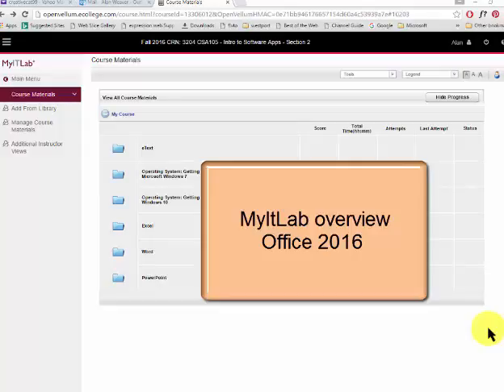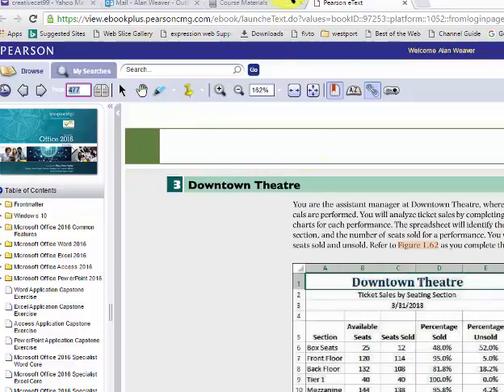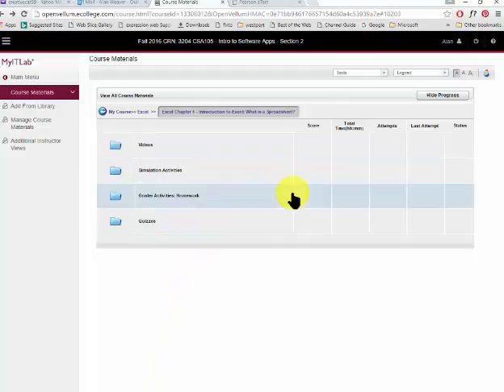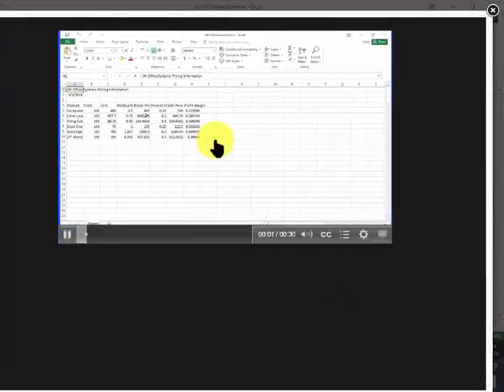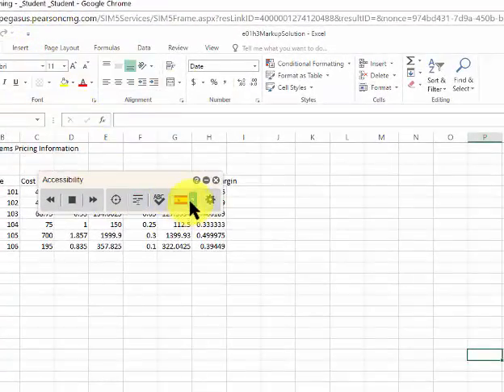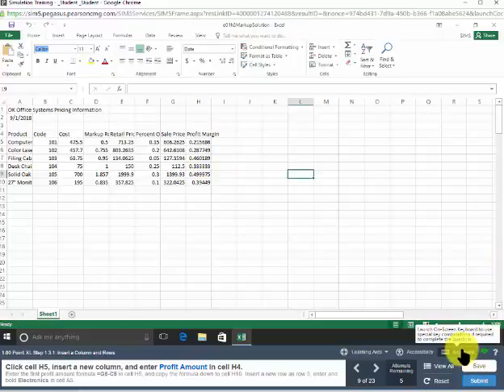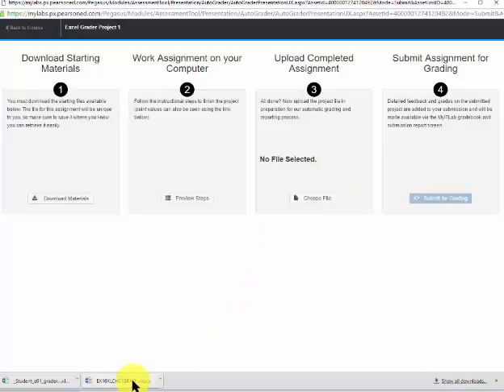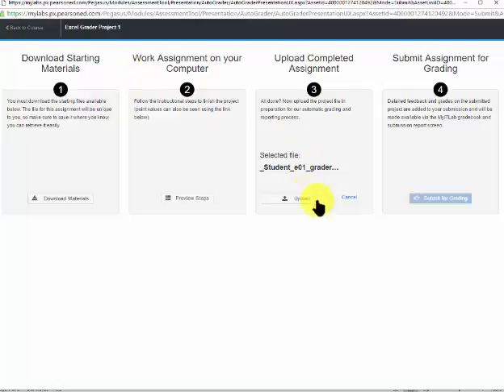MyItLab - an introduction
myitlab is used at Housatonic for students taking CSA 105 computer apps